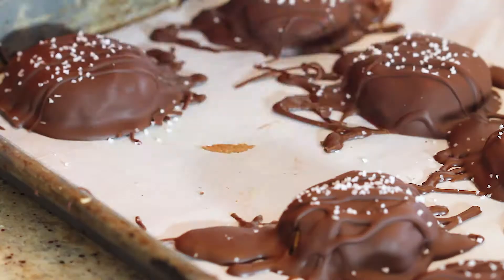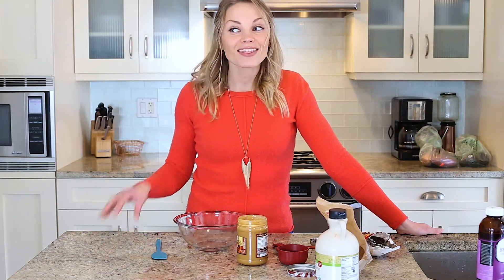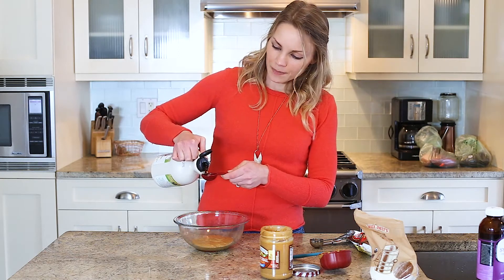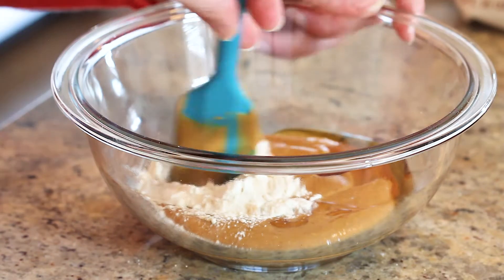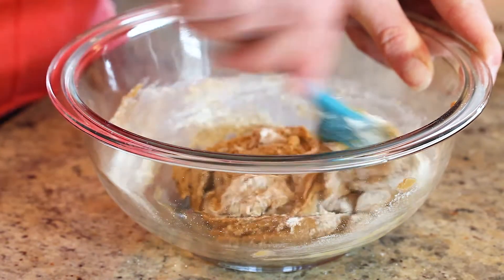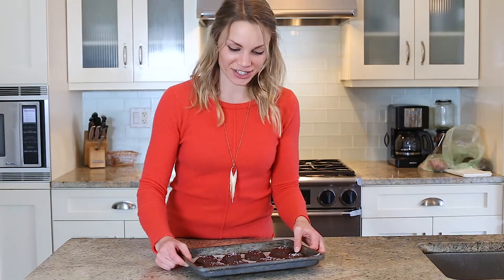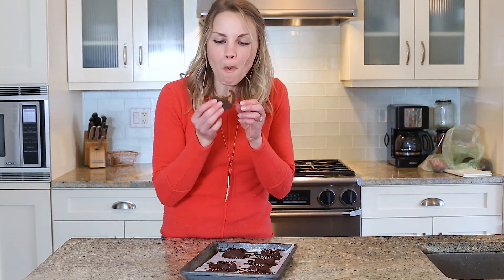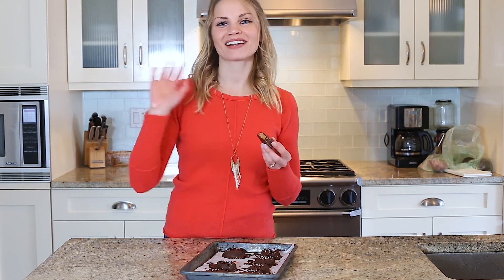Healthy 4-Ingredient Reese's Eggs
These homemade Reese's Eggs have only 4 healthy ingredients and an incredible peanut butter middle. RECIPE